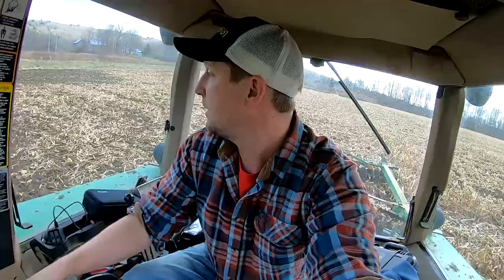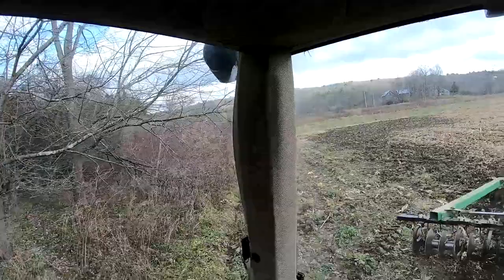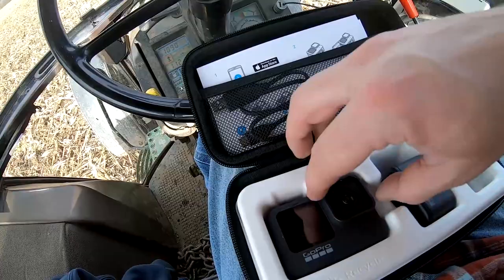Disking Corn Stalks & Questions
Disking the last field of corn stalks and trying out my new GoPro Hero 9 Black